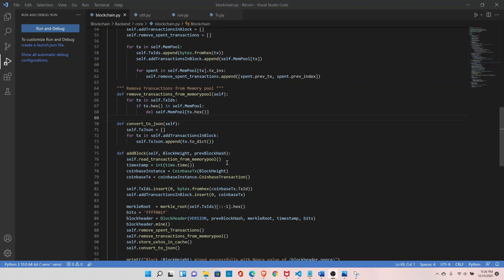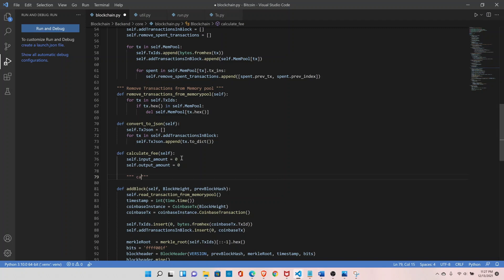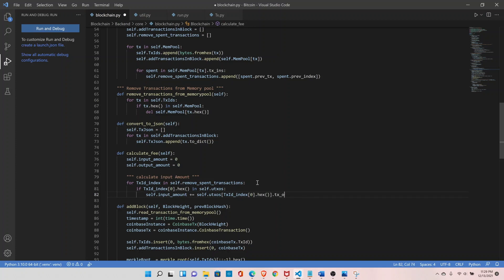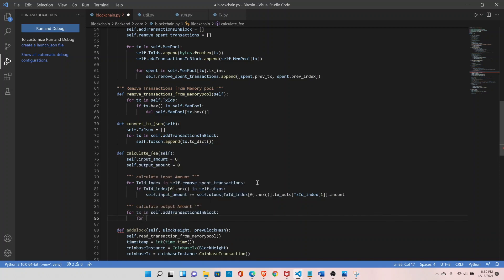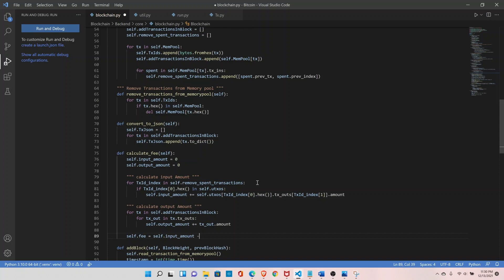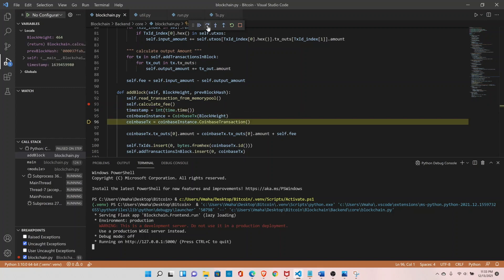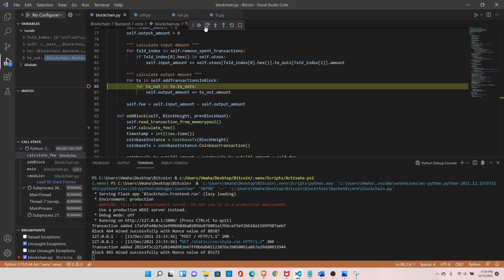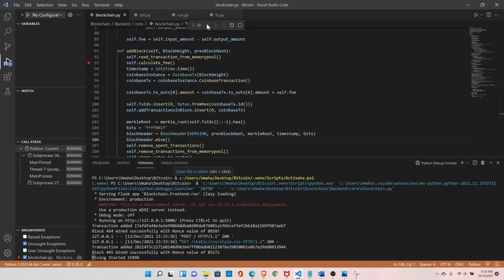#20 How to Calculate Fee?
1. Blockchain Fundamentals
2. Quick Version of Blockchain in 30 minutes
3. Write Blockchain data on Disk or in a file
4. How to create a Bitcoin address?
5. Create Transaction Classes
6. How to Create a Coinbase Transaction?
7. How to create a Transaction id?
8. Sign a Transaction
9. Create a Blockchain Explorer
10. How to verify a Transaction in Blockchain?
11. What is a memory Pool and how to create it?
12. How to Sign a verify a Transaction in Bitcoin?
13. How to add a Transaction in a Block in Blockchain?
14. What is a Merkle Root and how to create it?
15. What is a UTXO and how to remove spent transactions from it?
16. How to remove a transaction from Memory Pool?
17. How to calculate a Fee in Bitcoin or Blockchain?
18. What is target difficulty in Blockchain?
19. How to calculate a Blocksize in Blockchain?